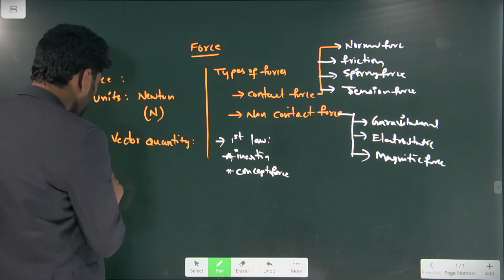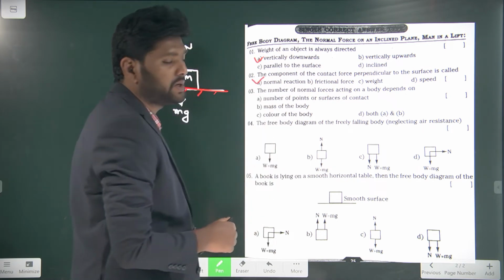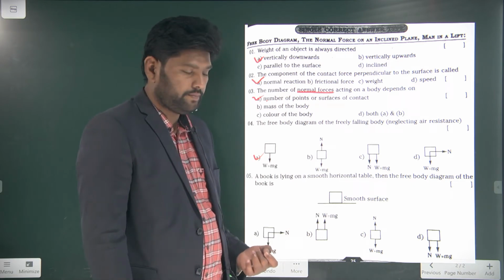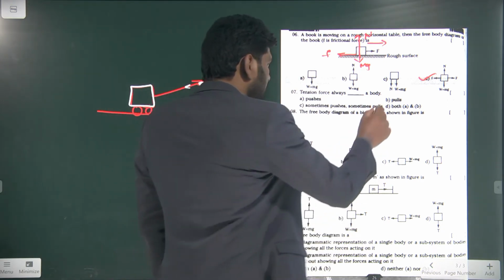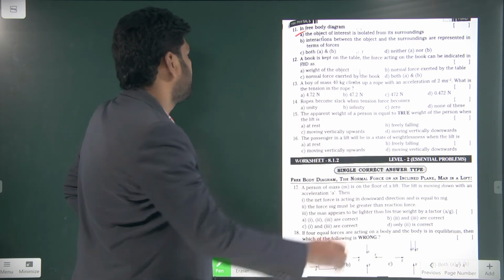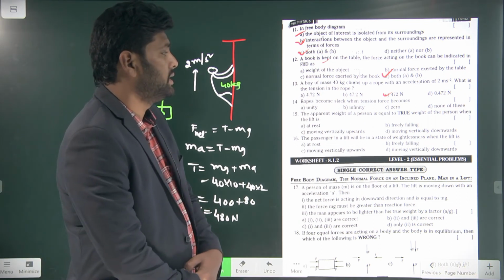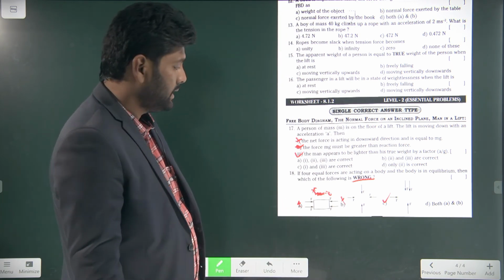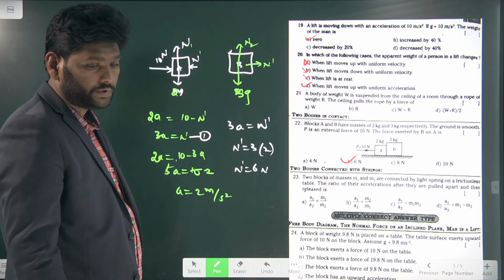IIT GRADE 8 PHYSICS Revision of force